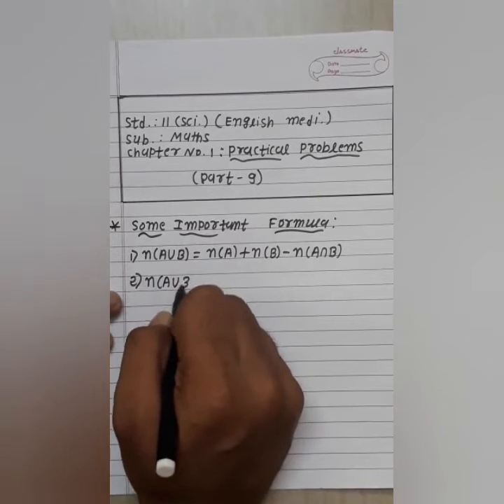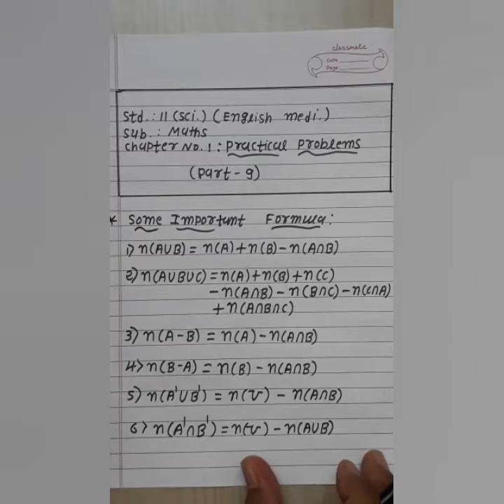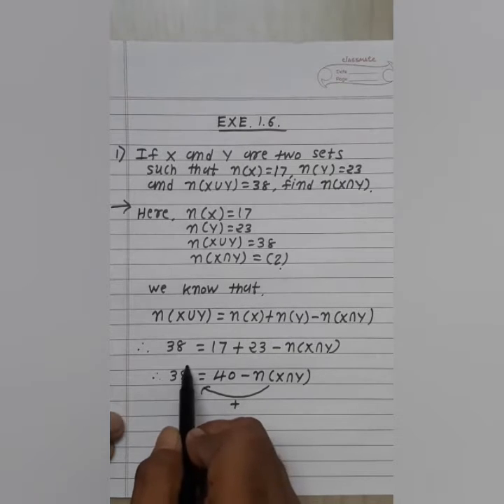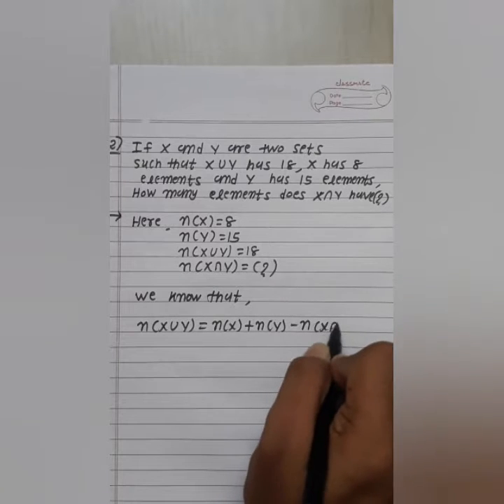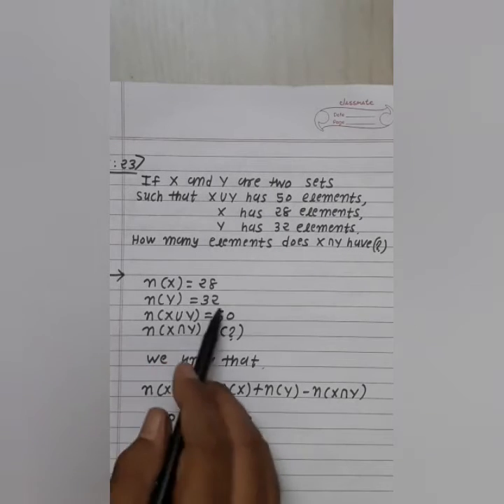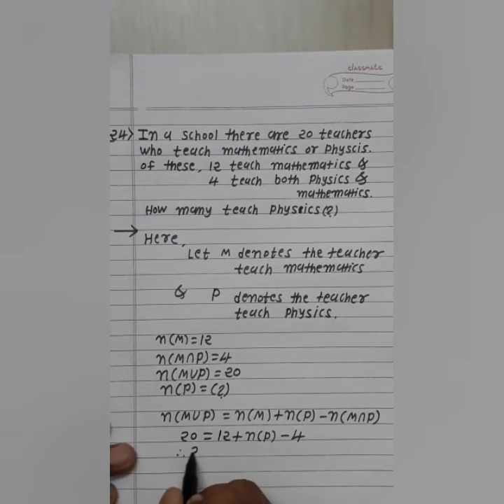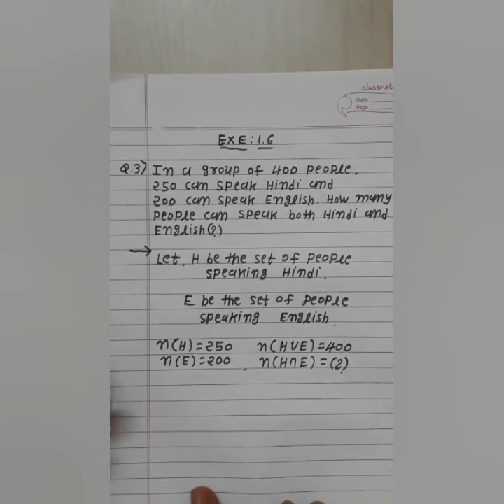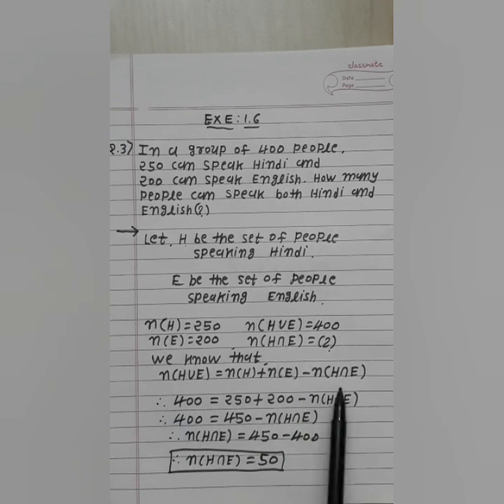Std 11 sub maths(eng med) cha 1 Topic practical problem part 9